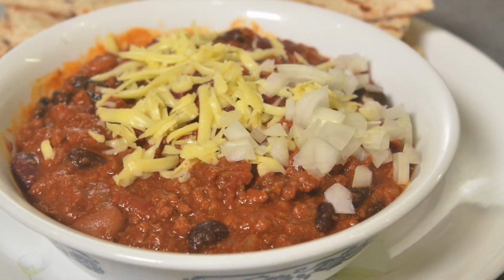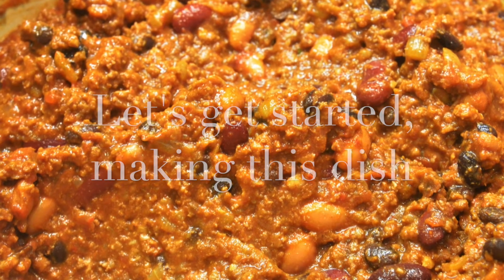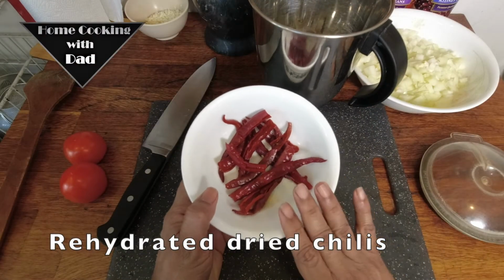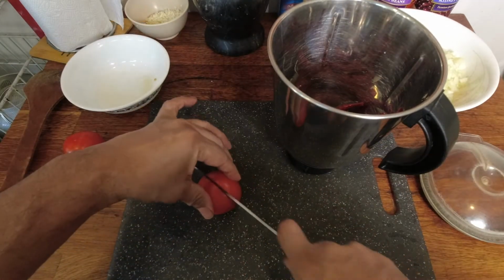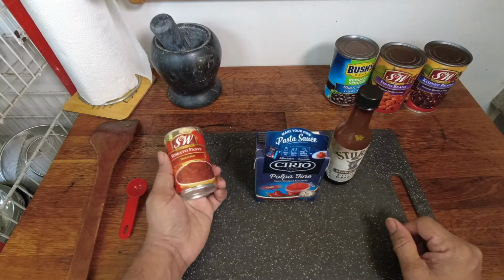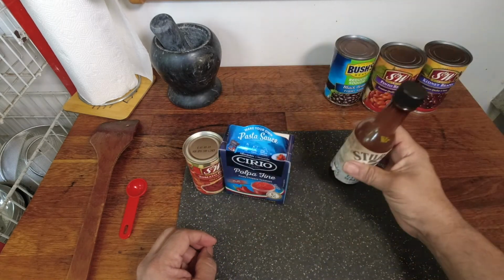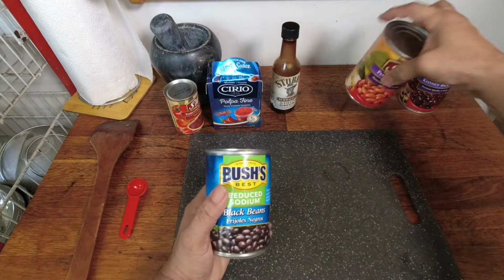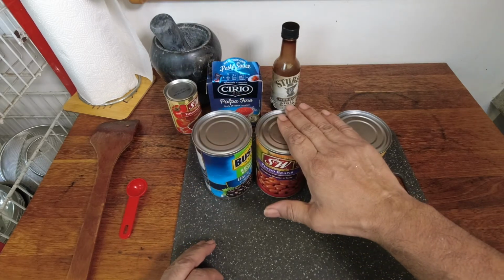Easy Texas Lamb Chili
I acquire the liking for Texas chili while I was in Arkansas. We used to make it at the cafeteria where I was working.  However, over the years I have fine tuned the recipe to suit my family's taste. This recipe works for me as it's simple to make with local ingredients but retains flavors that I used get it in the states.

As a main meal, it goes very well with tortillas, topped with some cheddar and onions.  But my son like it with plain white rice.
As a party dip, it can be served with corn chips, sour cream, salsa and some guacamole.

Ingredents:
Minced lamb - 1.2 kg ( you can substitute half with minced chicken)
Dred chilies (10 pcs) around 8 to 10g
Fresh tomato – 2 small or 1 large.
Yellow onions, diced – 3 medium
Olive oil - 3 tbsp.
Garlic, diced- 6 cloves (40g)
Paprika smoked – 1 tbsp
Paprika – 1 tbsp
Roasted and ground cumin seeds- 2 tbsp
Liquid smoke – 2 tsp
Tomato paste – 1 small can
Sleeved tomato can – 1 package
Chicken cubes or beef stock- 2 pcs
Use 3 types of beans- Pinto, Kidney and black beans.

Method:
1) Chili paste
 a. Deseed and boil the dry chilies for about 5 to 10 minutes. Then let it cool to room temperature.
 b. Blend the chilis and fresh tomato into a fine paste.

2) Heat oil in a Dutch oven pot, fry the garlic until slightly brown and add the onions and salt.
3) Once the onions are translucent, add the chili paste and cook until the oil has separated, and the chili will start become slightly darker red. After 15 mins, then add the minced meat and let it brown.
4) Add the spices (Paprika, Cumin), liquid smoke and stock cubes.
5) Once cooked for 5 minutes, add the tomato can and paste.
6) Separate the liquid from all the bean cans and add them into the pot. Allow to simmer until this liquid reduces to the amount you want.
7) Add the beans into the pot and cook for a 5 minutes more.
8) Give a final taste and add salt if needed.